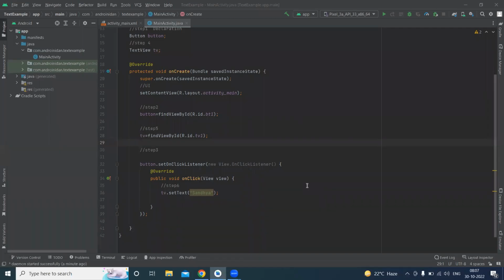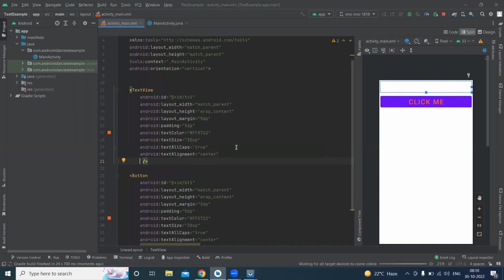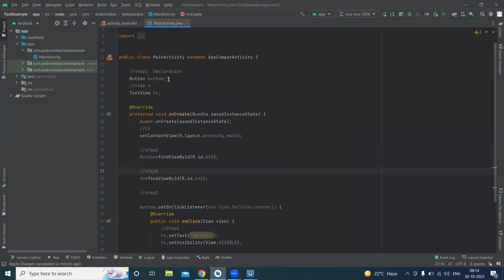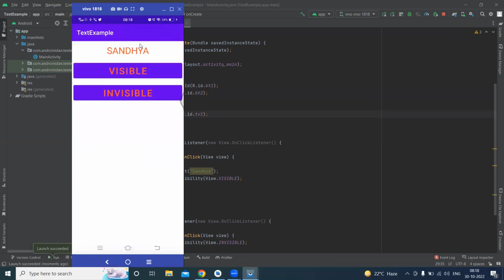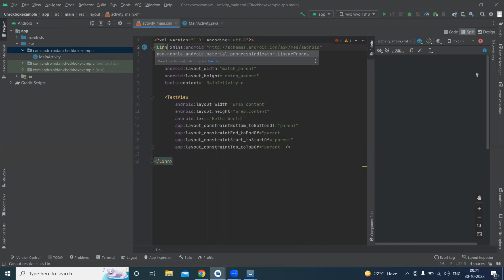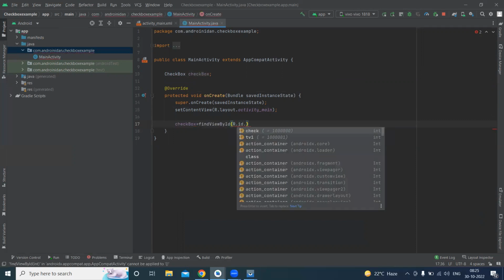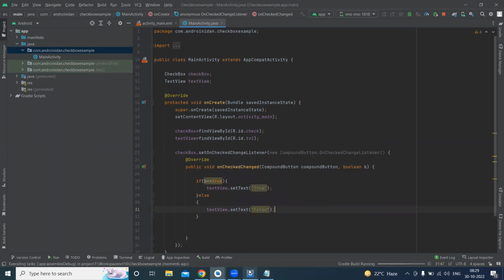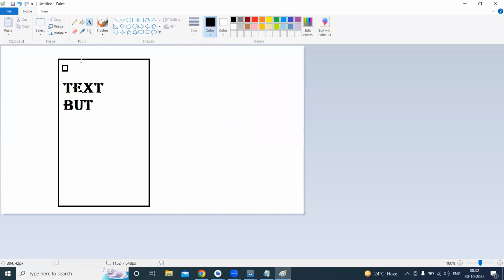Day13- Android App Development Android Tutorials | AndroIndian